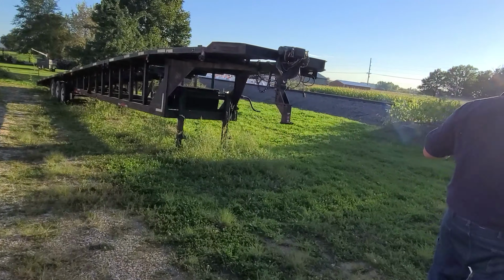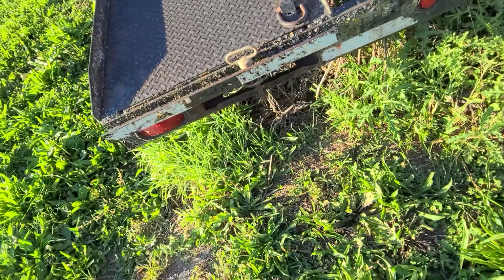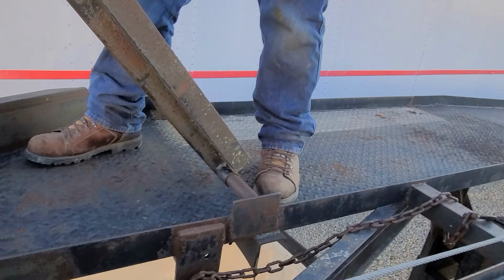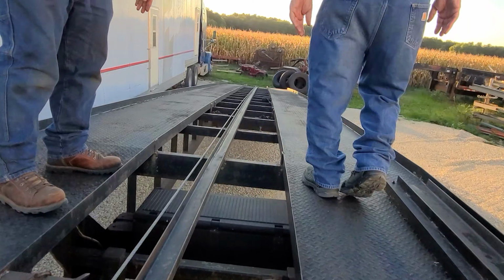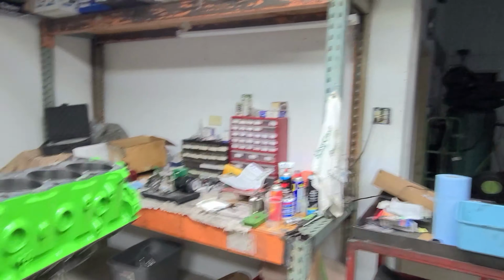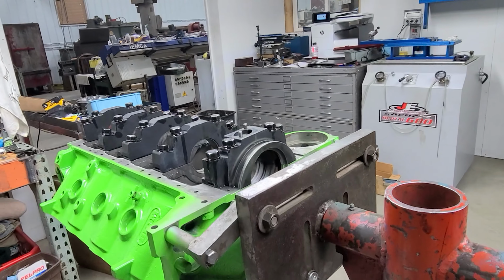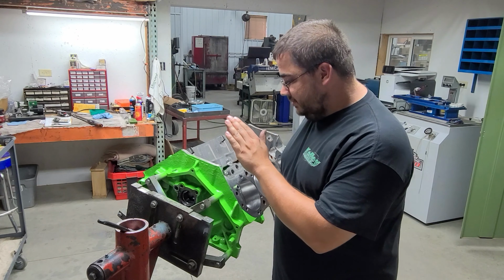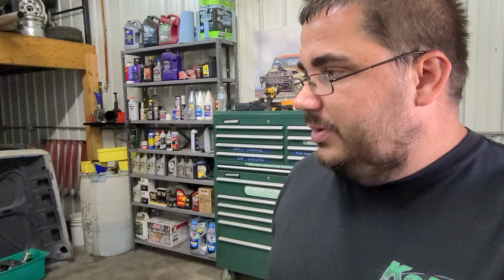New engine assembly and new trailer for Cleetus and Car events!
Picked up a new triple car trailer to help get our vehicles to and from Cleetus and Cars and Motormania events!  Got a bit of work knocked out on the new motor for the Deathtrap as well!!